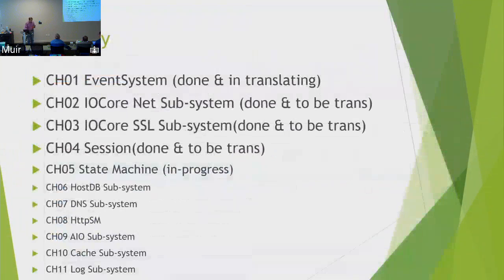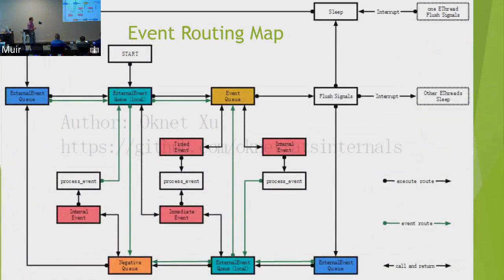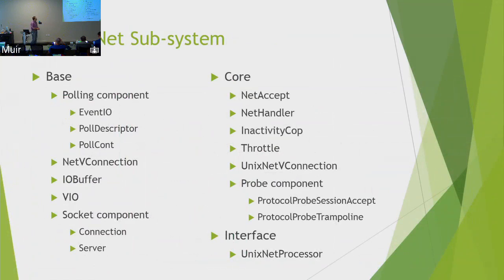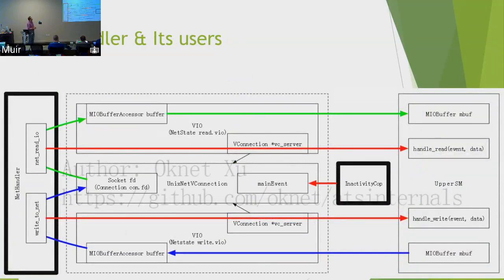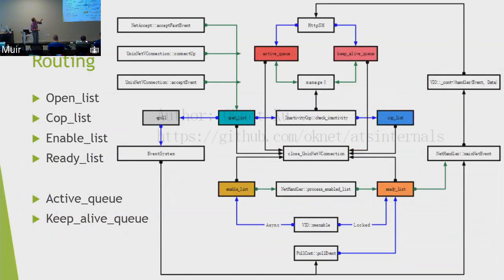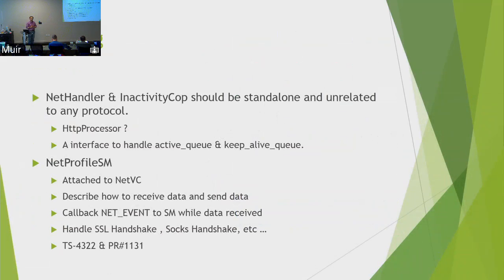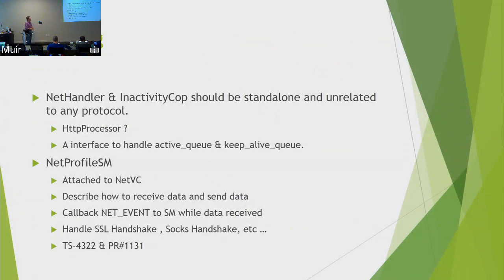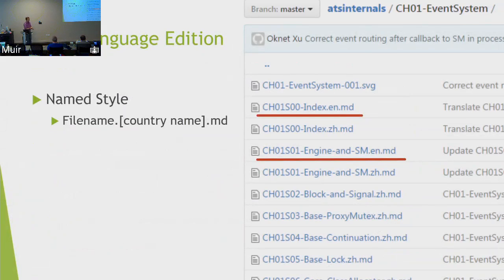Fall 2016 Summit 10/28: ATS internals